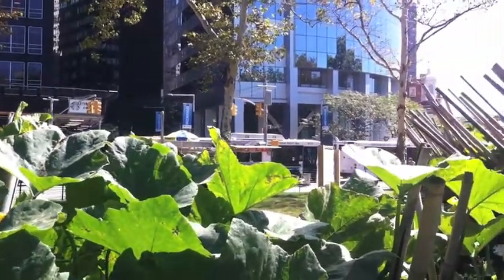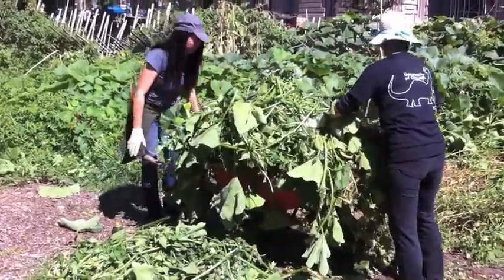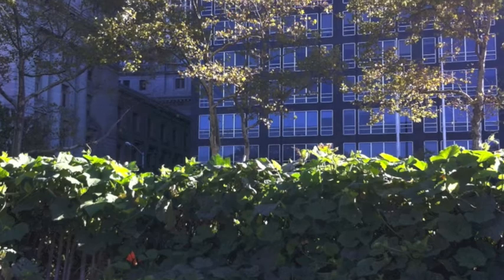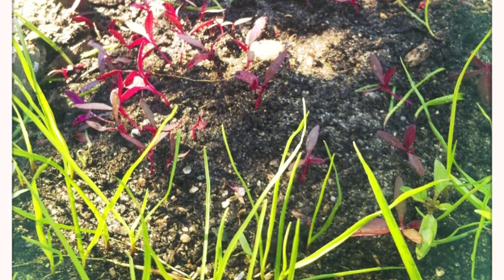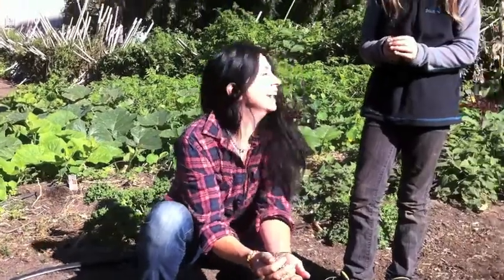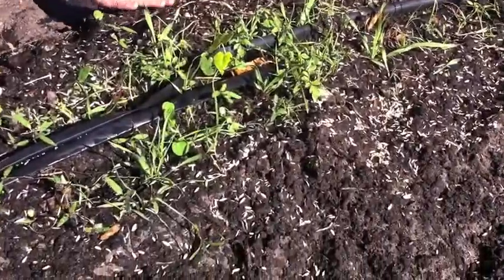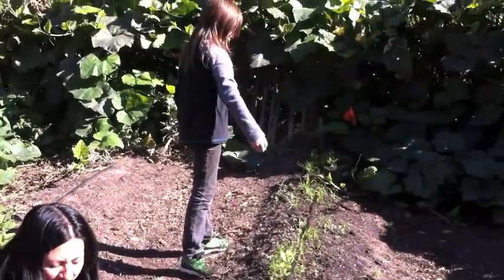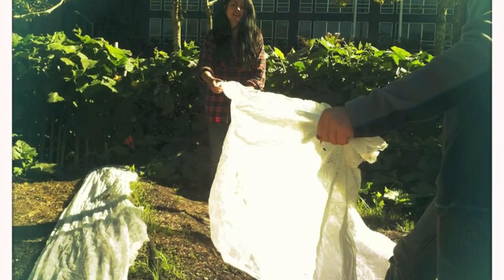City Science Kids: A City Garden Gets Ready for Winter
A monthly show for science-loving kids about the fascinating (and sometimes hidden!) science we can find in the cities that surround us—if we know where and how to look. What keeps pickles crisp? Or Christmas trees green? Or urban bees happy? What do urban archaeologists do, and what have they discovered? Watch City Science Kids and find out!

Here's Episode #9; join us as we learn about how to put a garden to bed for the winter! (c) Lela Nargi 2014